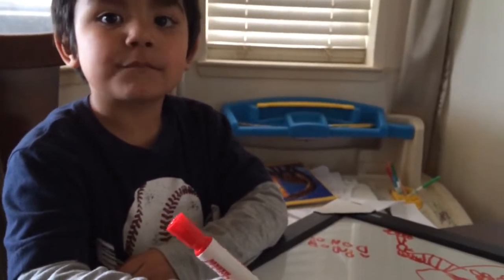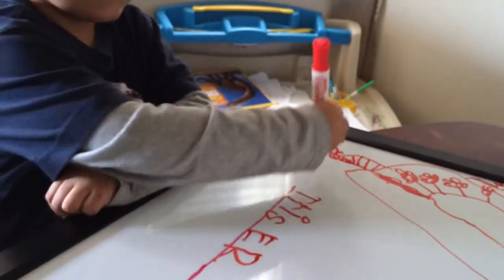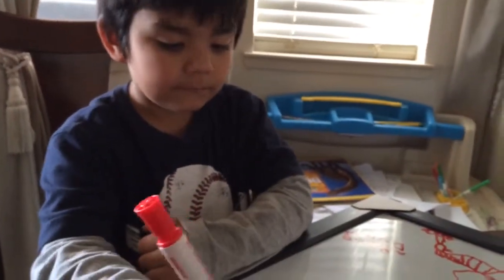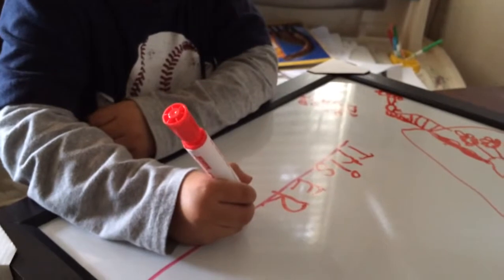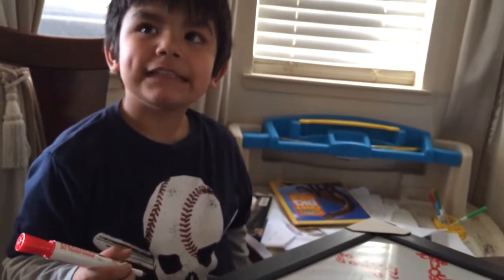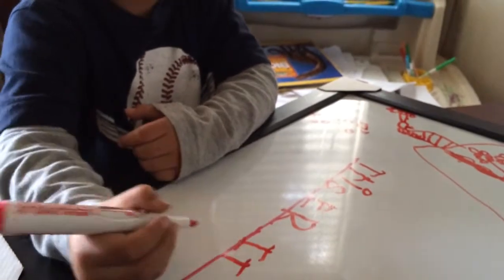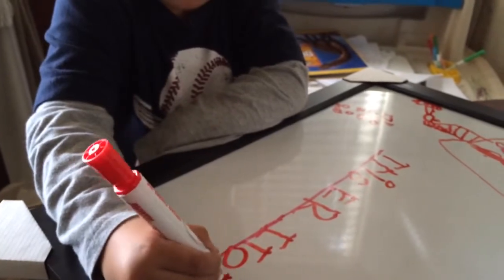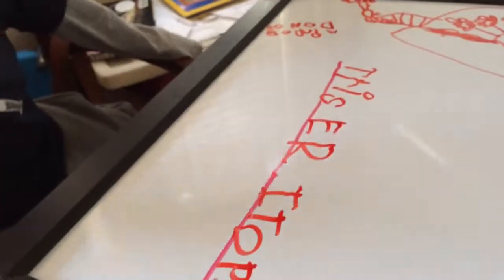Triceratops spelling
Isaiah spelling triceratops